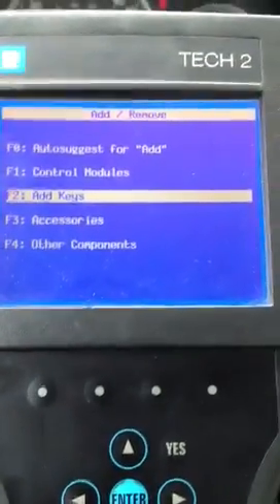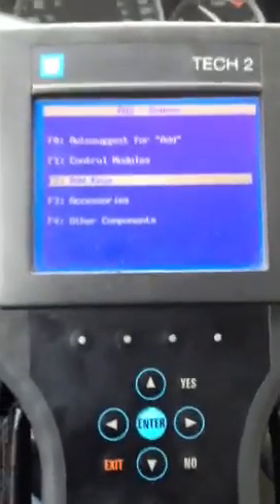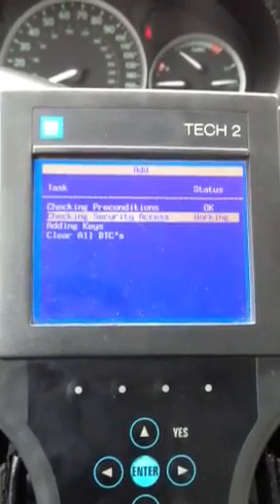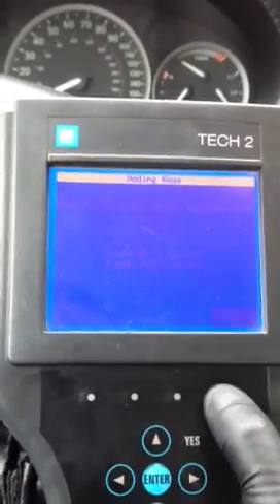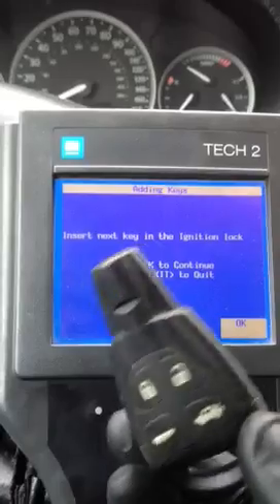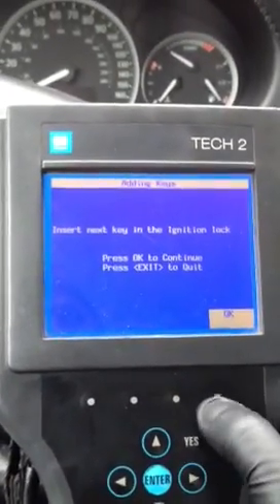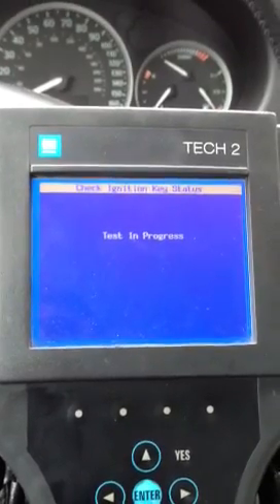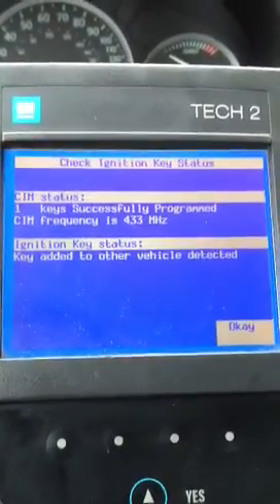Saab 9-3 cleared transponder programming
No go on "cleared" transponders thus far. You can see the chip that was re soldered in to the key on top in this photo